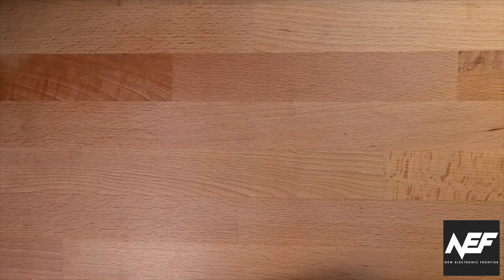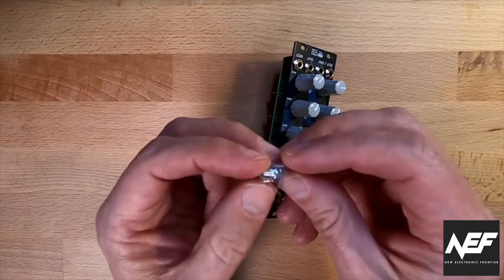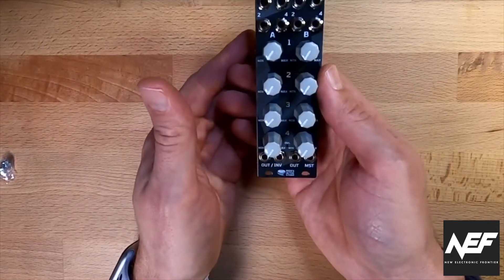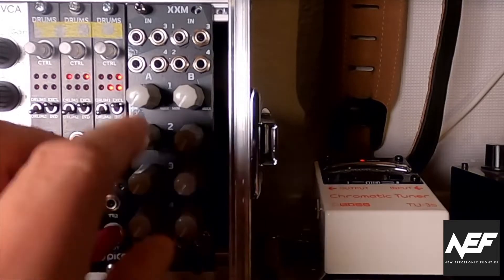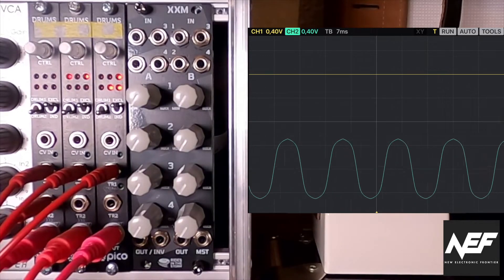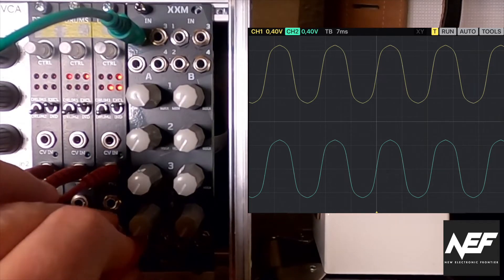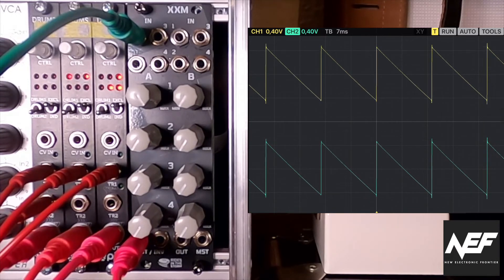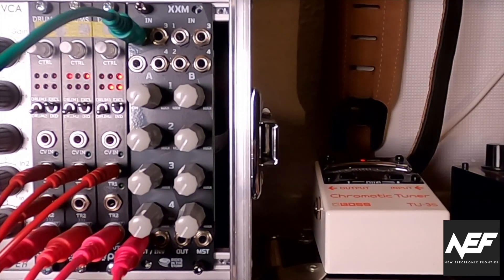Rides In The Storm XXM Mixer Eurorack Module - Unboxing and Review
In this video, I unbox and review the Rides In The Storm XXM mixer module for Eurorack Synthesizer Systems. The module comes at a nice  price and is of really nice build quality. It's a nice 2x4 or 1x8 mixer module on just 8HP with some nice options.

00:00 Introduction
00:15 Unboxing
02:33 In the Rack
06:30 Conclusion

This is not a sponsored video - it's my stuff, bought from my money and I'm doing this for fun and education :-) (just saying)

The hardware I used:
Rides In The Storm XXM
Doepfer A-110-1 VCO
Expert Sleepers ES-8

The audio and video was recorded straight into OBS without any adjustments.